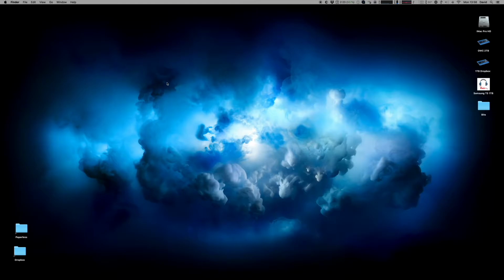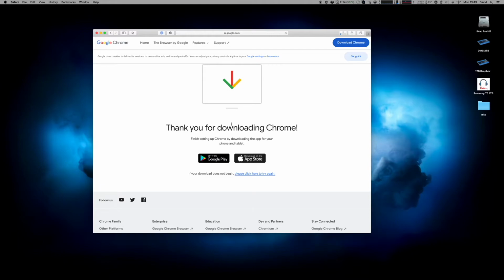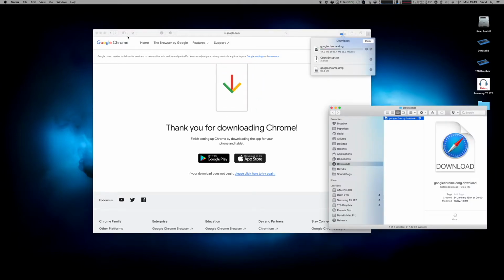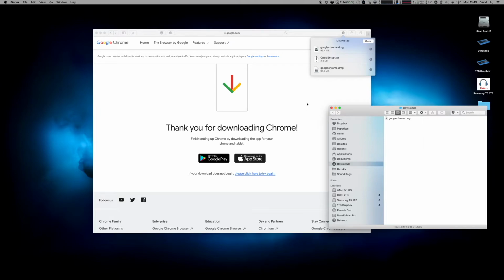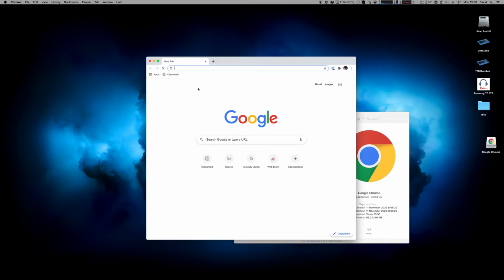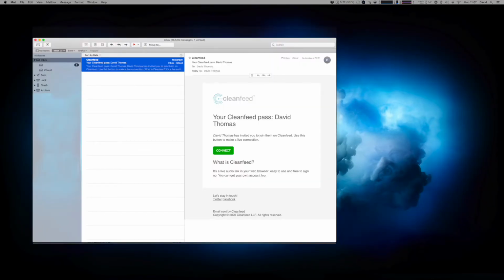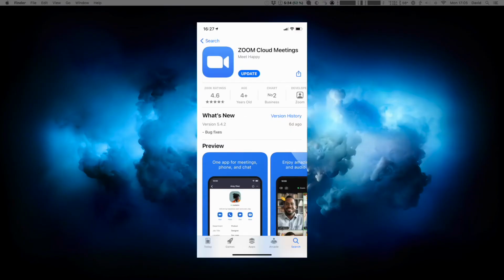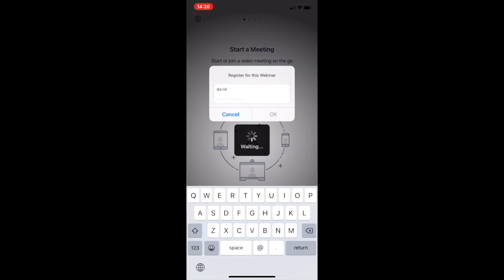Connecting to Audience Shows for Mac Users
This video explains how you can connect into our audio systems to become a part of the audience for a radio or TV show. It is mainly for Mac users. There is a Windows version available too.